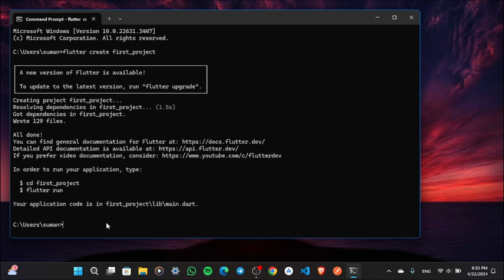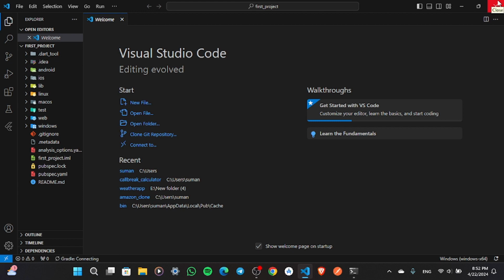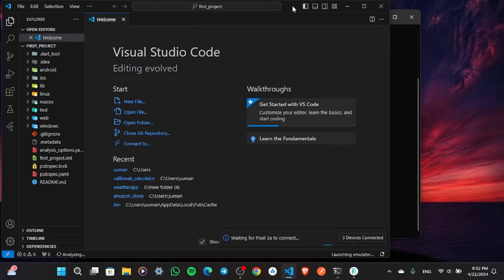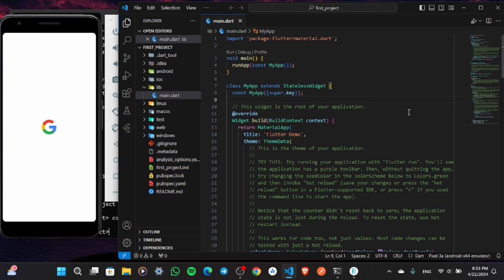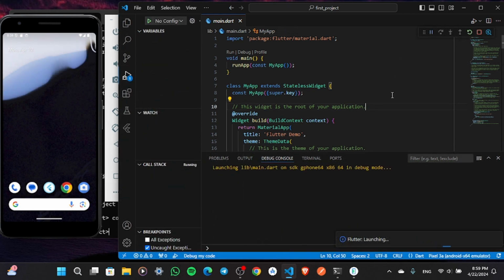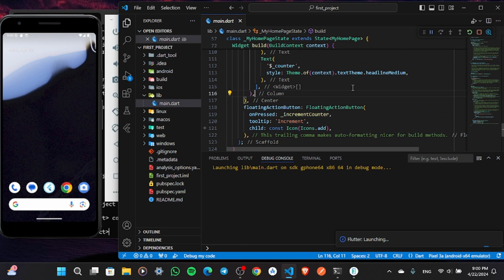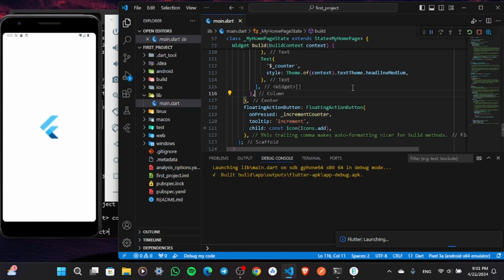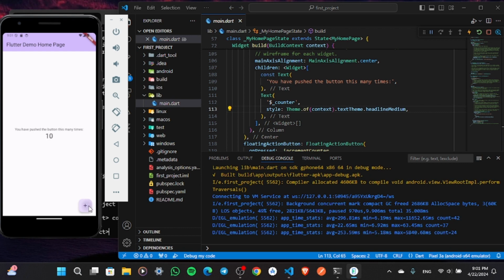Create a New Flutter Project in VS CODE - Complete Guide 2024 |Free Gyan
Welcome to [Freey Gyan]! 🚀

Freey Gyan  is dedicated to providing high-quality content focused on  best content. Whether you're a tech enthusiast, aspiring developer, or curious learner, you'll find a wealth of informative tutorials, insightful discussions, and hands-on demonstrations designed to help you [achieve specific goals or objectives related to your niche]. From software tutorials and coding tips to product reviews and industry insights, our channel is your ultimate destination for [describe the primary purpose or value proposition of your content]. Subscribe now to join our community and make  skills to the next level!".From tech tutorials and coding tips to product reviews and software recommendations, we're here to help you leach and every part of steps,and for all solution.

In today's video, we're  building a new flutter app/ Projects using Vs code . Whether you're a beginner looking to create your first project on pc than you are on right youtube channel.